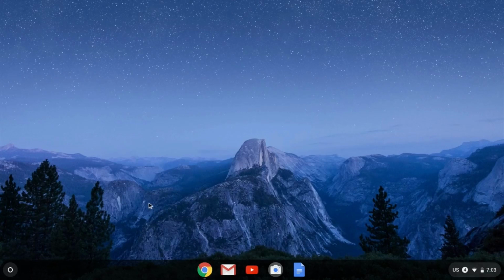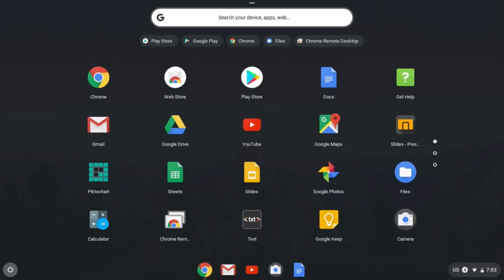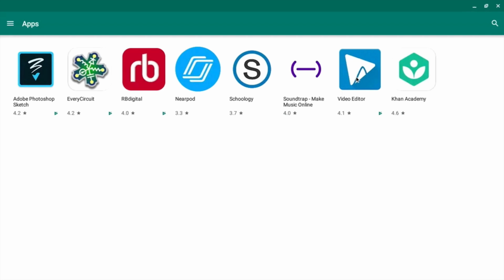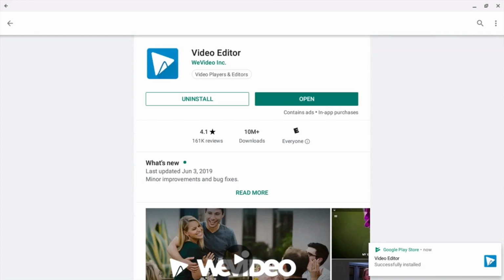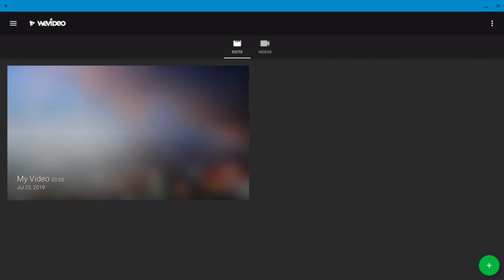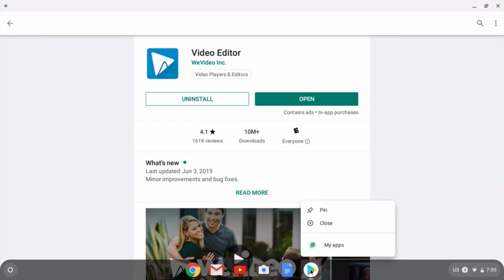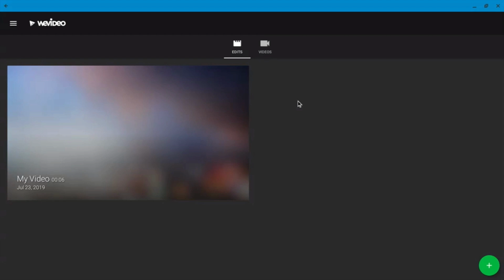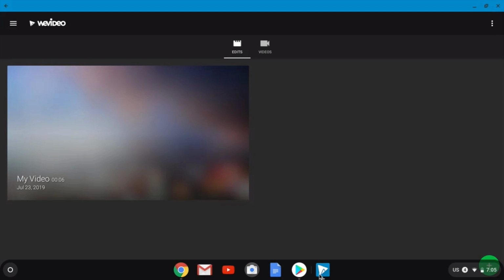Accessing the Google Play Store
We are happy to announce that the Google Play Store has been added to our Domain. What does this mean for you!?

Android Applications that are APPROVED BY THE DOMAIN are readily available for you to download to your device. Again, only applications that have been approved by the Domain will be made available. This will only work on a District Managed Device, meaning you MUST be signed in with your Reavis Gmail account to access it.